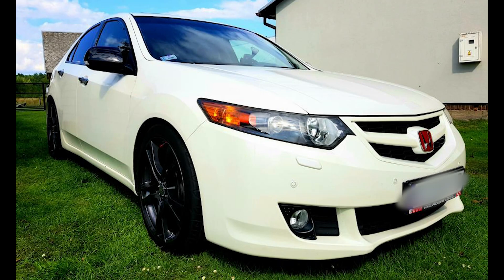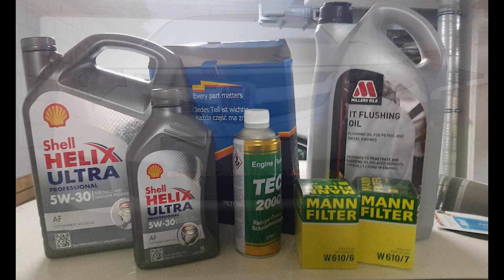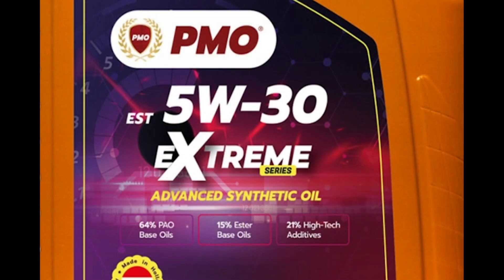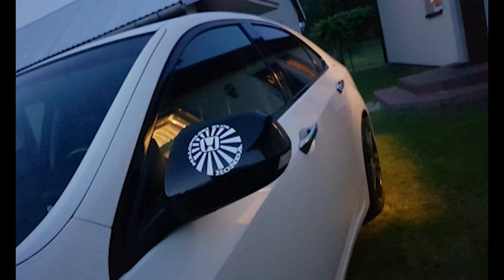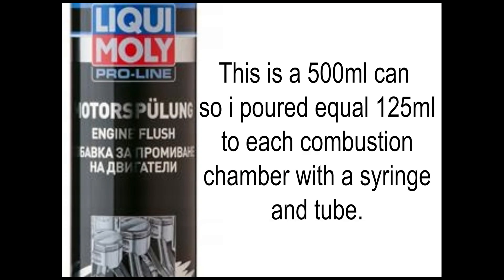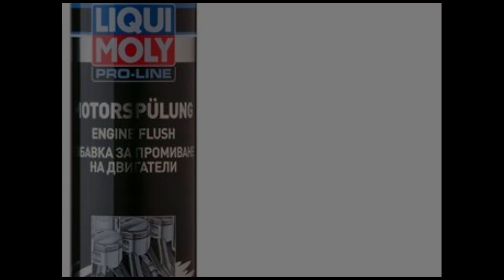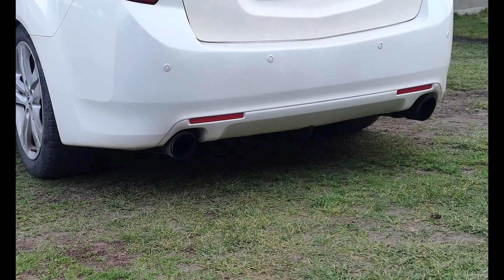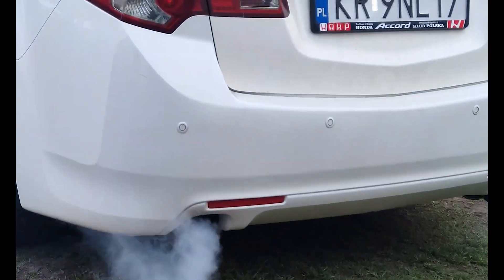🏎️The ultimate flush - Honda Accord K24Z3: LM Ansaug System Reiniger + Proline Flush on the pistons❓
I am presenting an alternative flushing method that helped me to release the oil rings in my K24Z3 motor.

I cannot tell if it helps you, but I think it is worth trying.